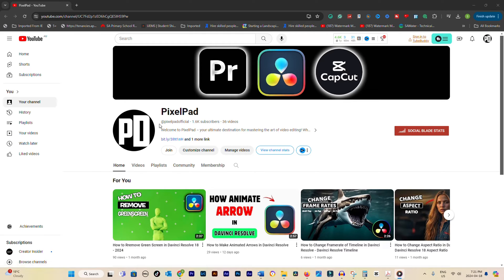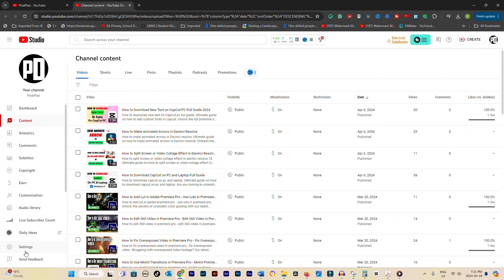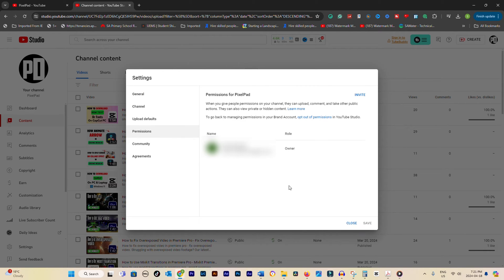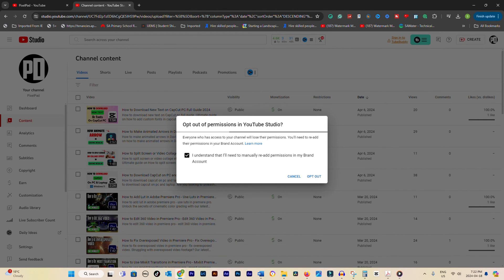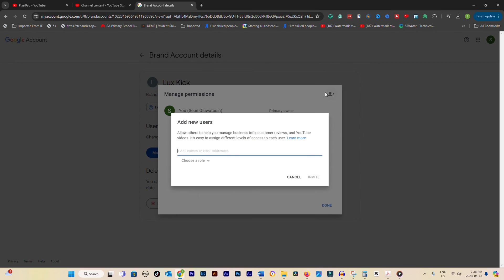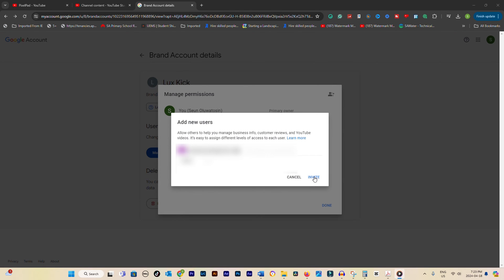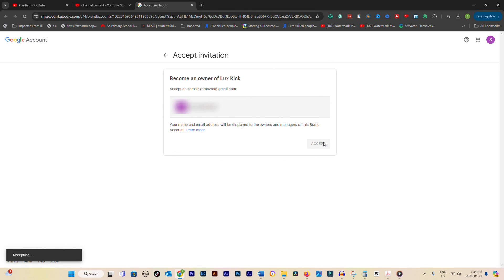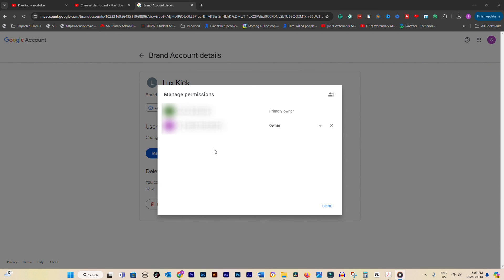How to Transfer YouTube Channel to Another Google Account - (2024) New Update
How to transfer YouTube channel to another Google account. Want to learn how to transfer your YouTube channel to another Google account or email? Our step-by-step guide will walk you through the process of YouTube channel ownership transfer, making it easy to move your channel to another Gmail account.

Whether you need to change the primary owner of your YouTube channel or simply want to transfer your channel to a different email, our video has got you covered. We'll show you how to navigate the YouTube channel transfer process, ensuring a seamless transition from one account to another.

Discover how to transfer your Google brand account and all its associated assets, including your YouTube channel, to another Google account. Our expert tips will help you avoid common pitfalls and ensure a successful ownership transfer.

By following our instructions, you'll be able to transfer your YouTube channel to another account in no time. We'll guide you through each step, from initiating the transfer process to accepting the ownership change on your new account.

Don't let the thought of transferring your YouTube channel to another email or Google account overwhelm you. Our video makes the process simple and straightforward, so you can focus on creating great content for your audience.

If you're looking to move your YouTube channel to another Gmail account or transfer ownership to a different Google account, this is the video for you. We'll provide you with the knowledge and confidence to complete the YouTube channel transfer process successfully.

Watch now and learn how to transfer your YouTube channel to another account with ease. Whether you're a content creator, business owner, or simply looking to make a change, our guide will help you navigate the YouTube ownership transfer process like a pro.

How to Transfer YouTube Channel to Another Google Account

Step 1: First log in to your Youtube studio.
Step 2: Click on settings located at the bottom left corner.
Step 3: On the settings menu, click on permissions.
Step 4: In the permission, you need to out out of permissions in YouTube Studio, if you have not.
Step 5: Once you opt-out.
Step 6: Login back to your youtube studio and click on settings again.
Step 7: In the settings, click on permissions.
Step 8: Then click on invite, now you can select owner.

Recording Microphone
Monitor for Editing
Desktop for Editing
Camera for Recording
Professional Studio Monitor Headphone
Recording Tripod